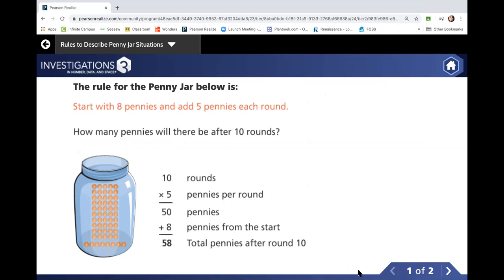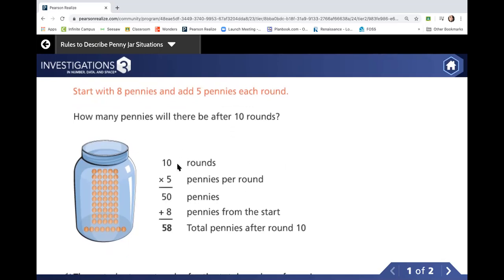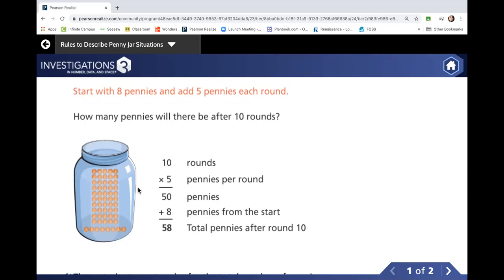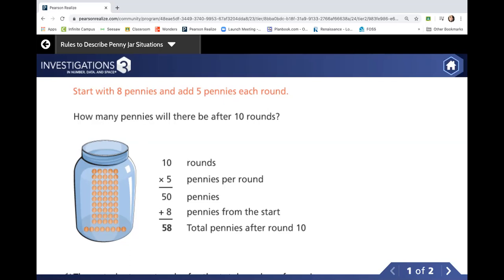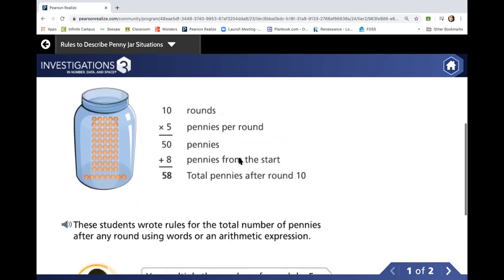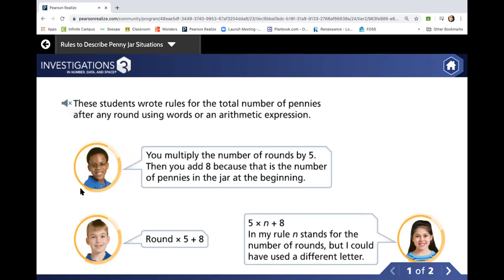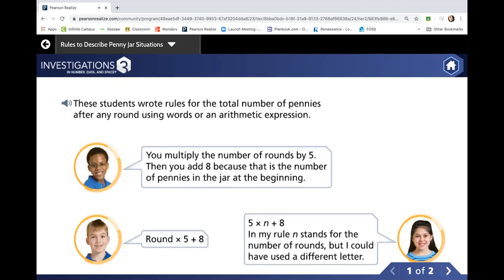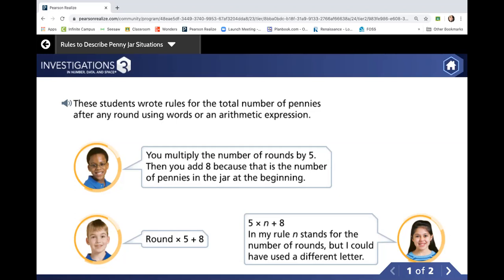4/29/2020 Unit 8 Session 1.3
Investigations Math
Unit 8 Session 1.3 Problems
Arithmetic Patterns
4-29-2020